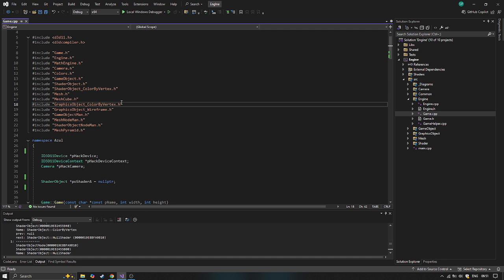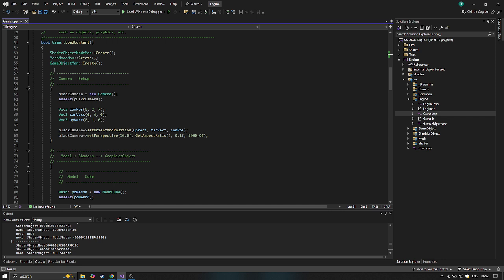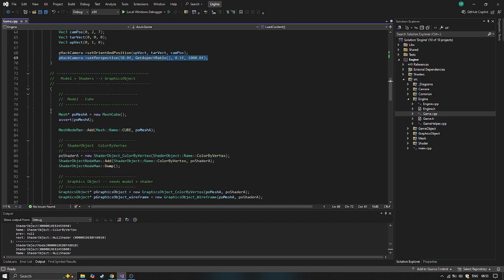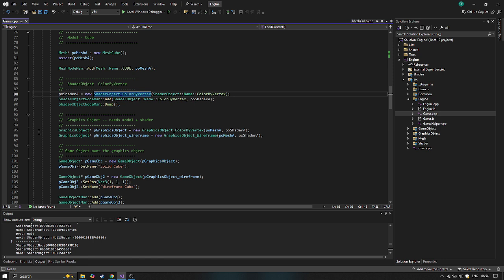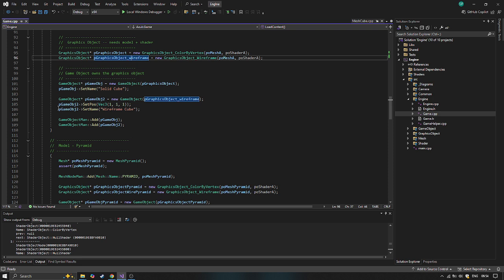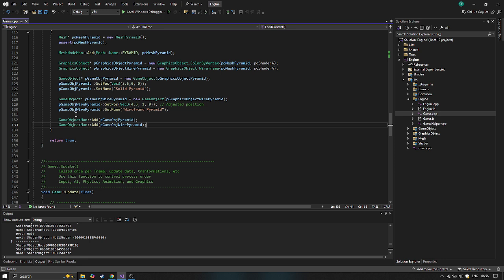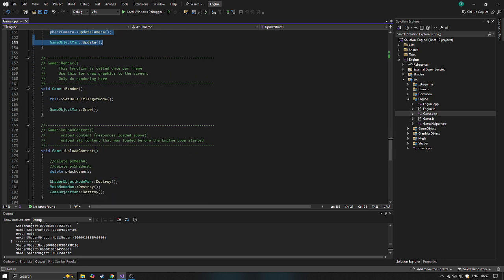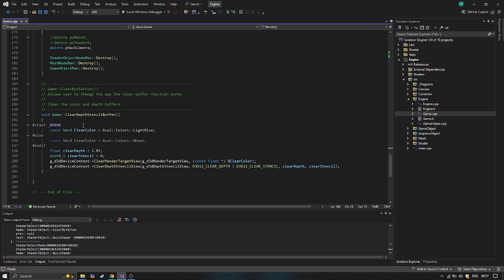GAM 475 ProgressSprint